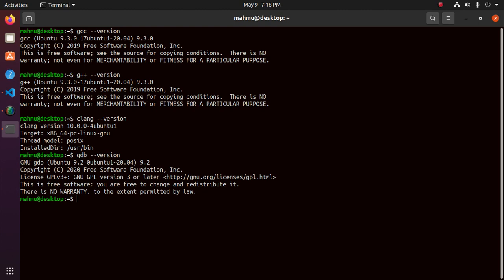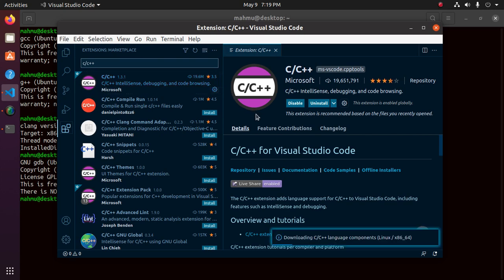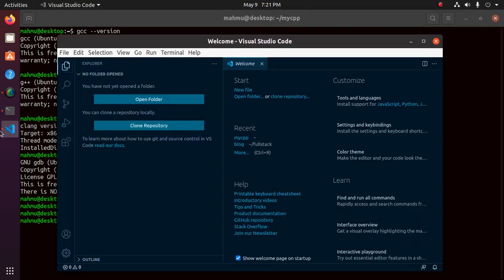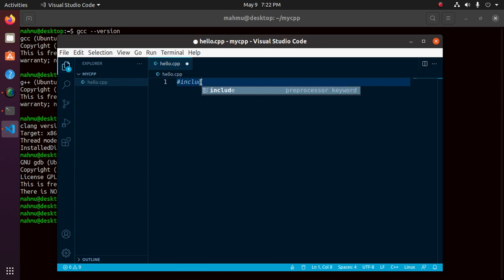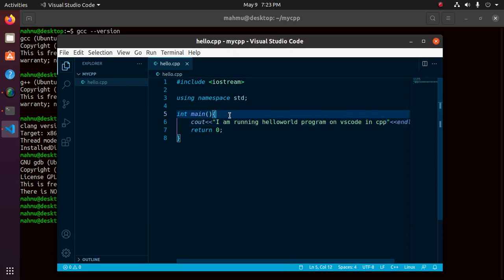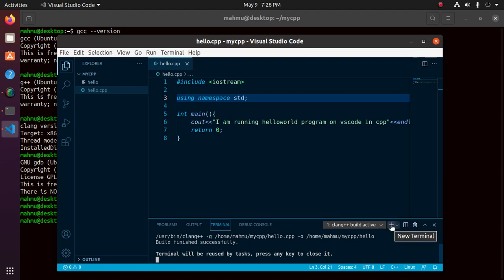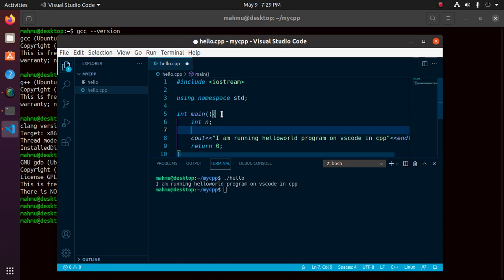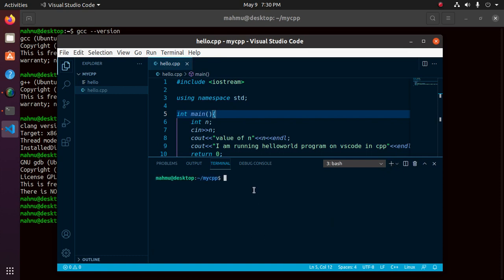How to write, compile and run c++ program in vscode | setup vscode for c/c++ programming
In this tutorial I will show how to write, compile and run c/c++ program in vscode ( visual studio code ) in Linux | Ubuntu | Windows

In the next video I will show how to debug c/c++ program in visual studio code.